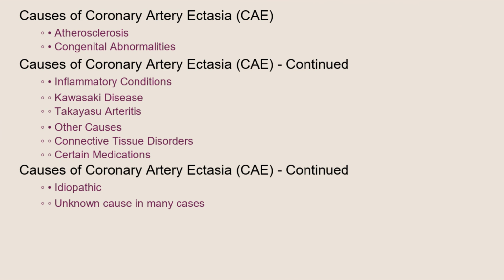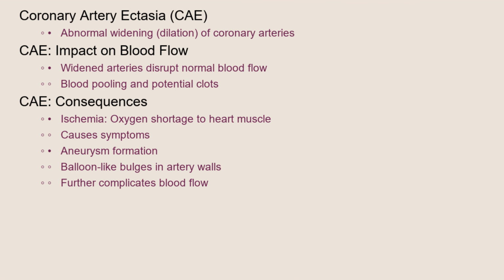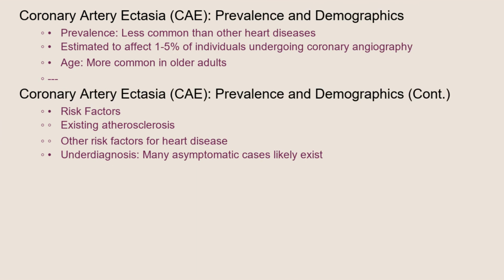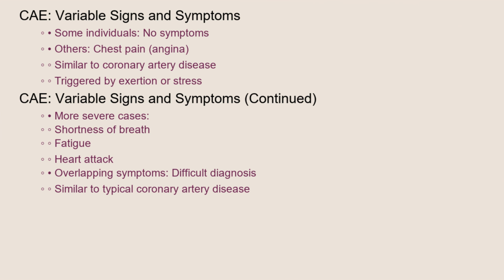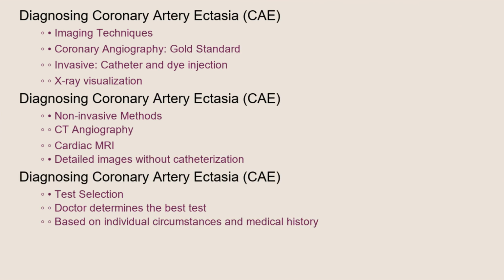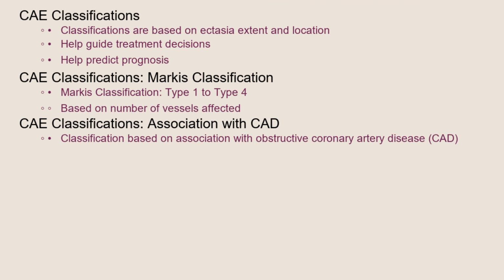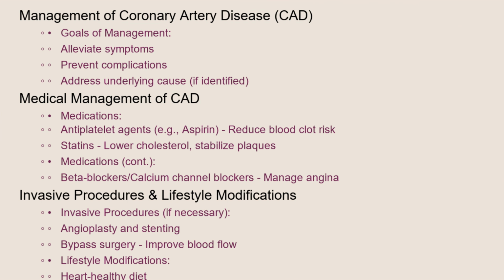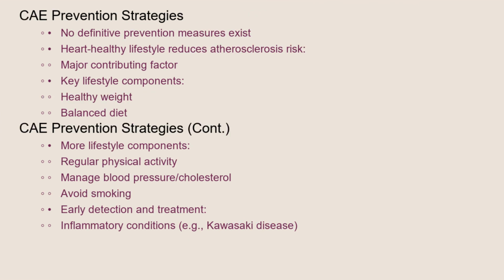Coronary Artery Ectasia Explained Causes, Symptoms and Treatment, All Insights